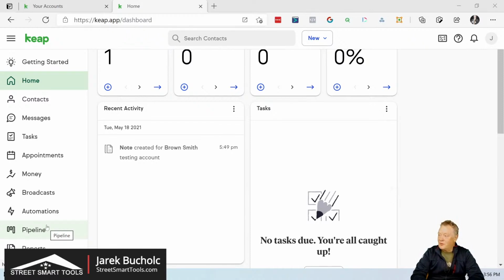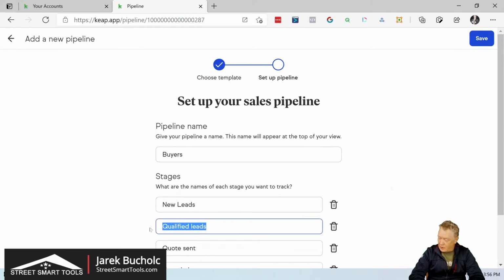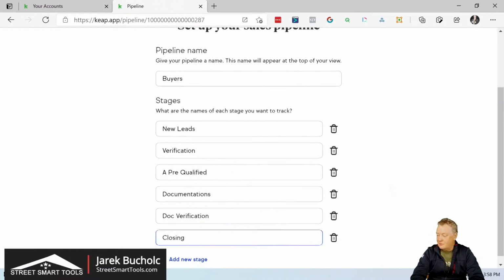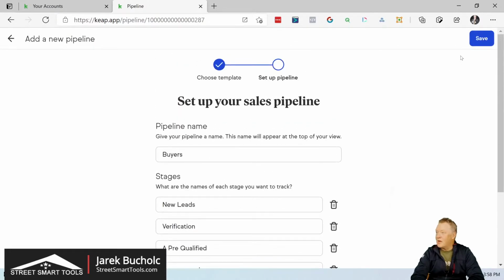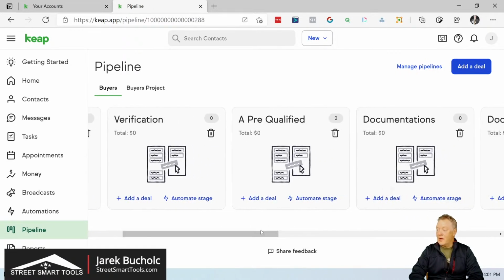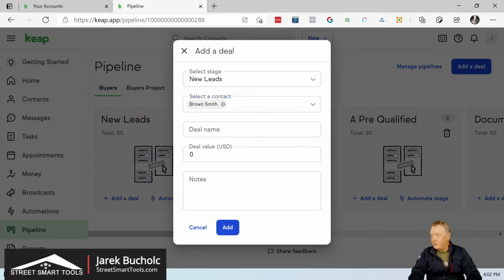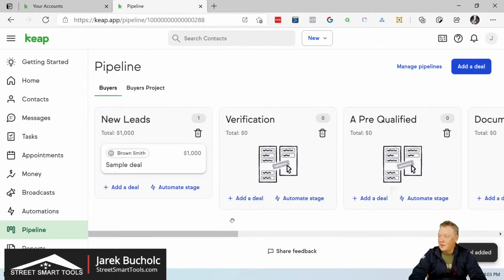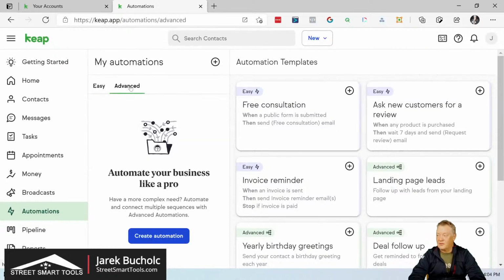Keap for Real Estate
Introducing concept of using Keap as a CRM for Real Estate.
Rent to Own sample of the client.